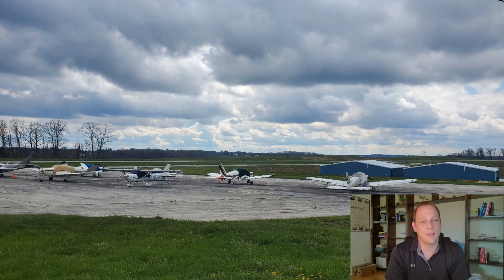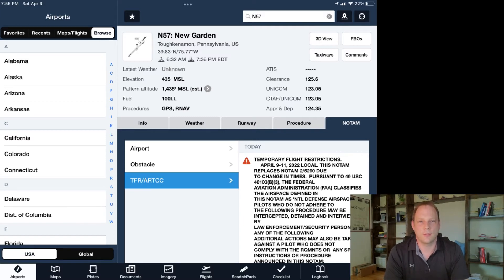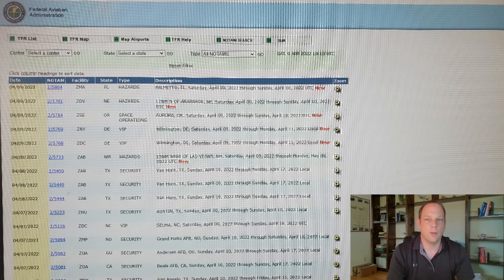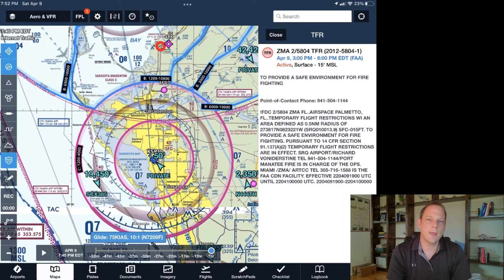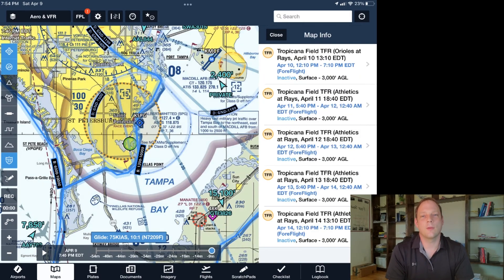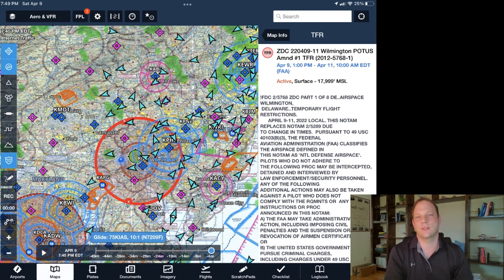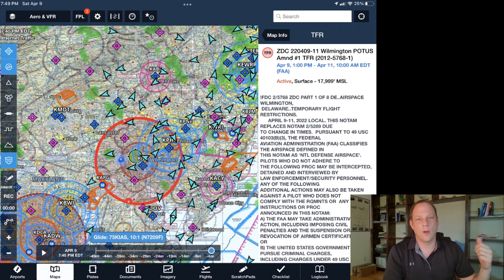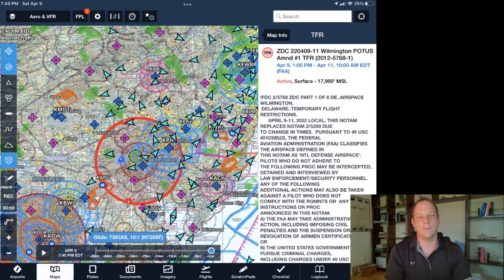TFR today - Go Home! - Temporary Flight Restriction - Private Pilot Knowledge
Quick discussion on TFR's since our airport N57 is closed this weekend due to a TFR.

How to fly - Learning to fly - Private pilot training videos - Private pilot ground school -  FAA written exam - Checkride prep - Preparing for a flight review - Pilots Handbook of Aeronautical Knowledge